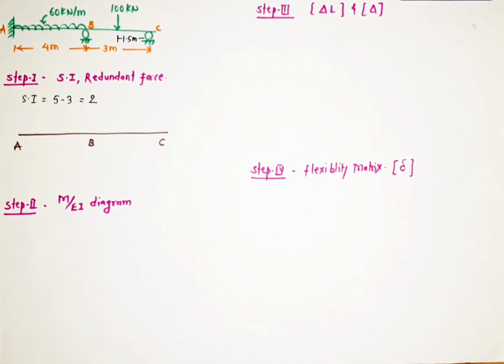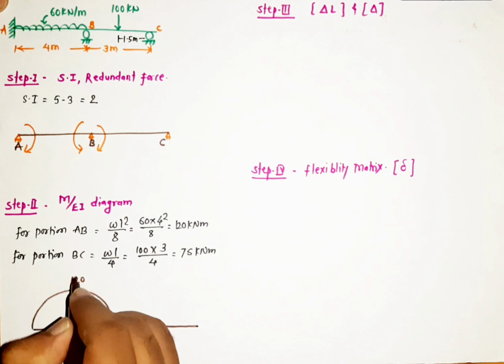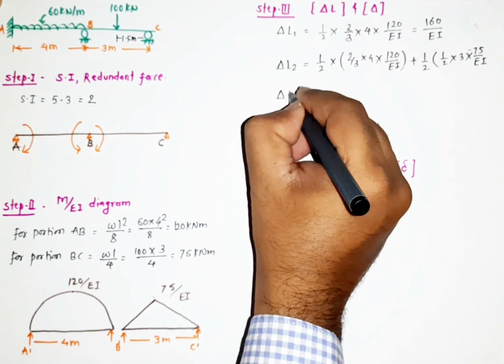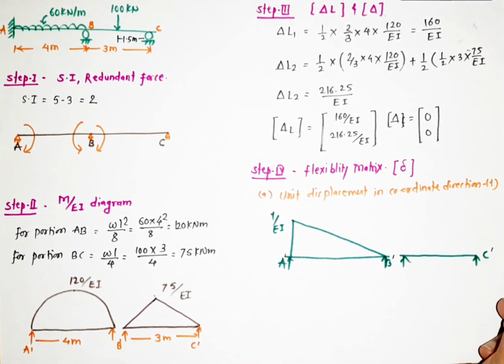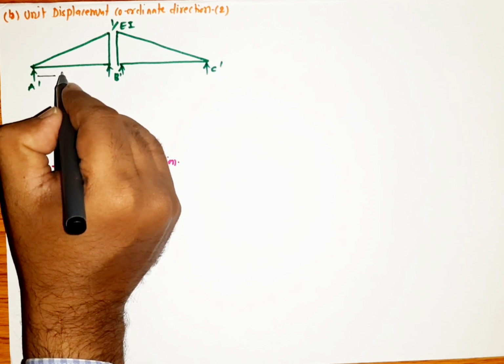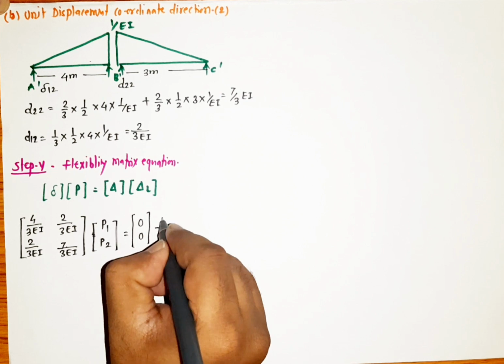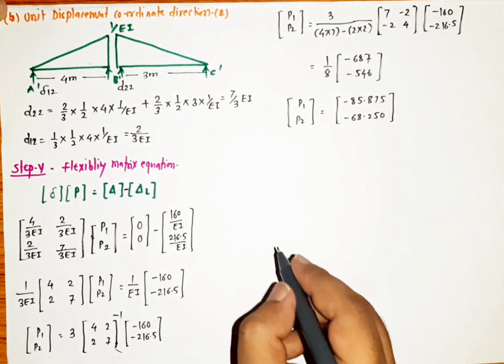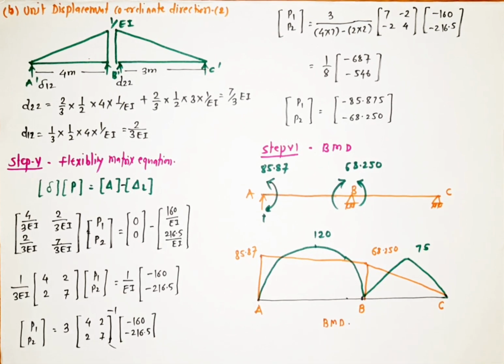Flexiblity Matrix Method Beam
Flexibility Matrix Method for beam.